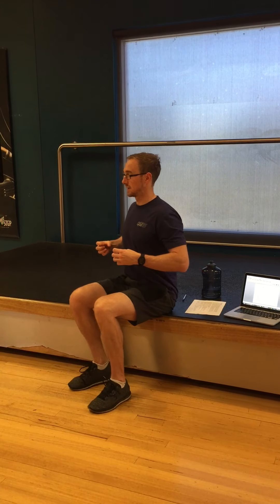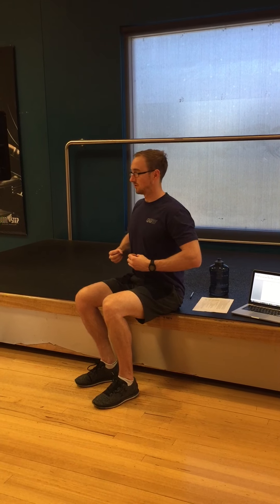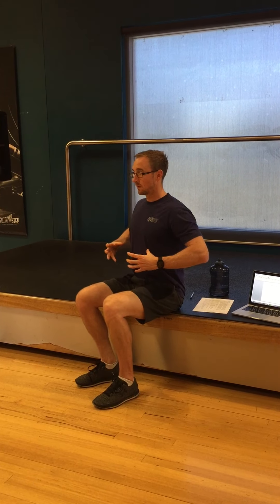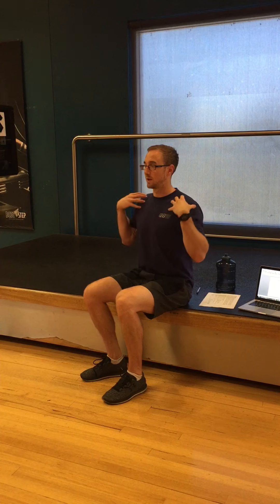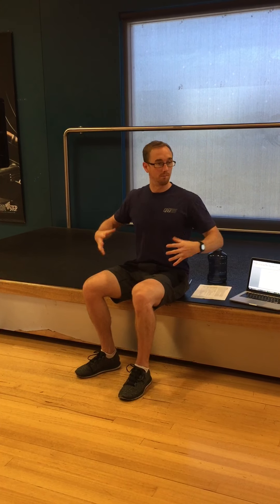Breathing technique before stretching